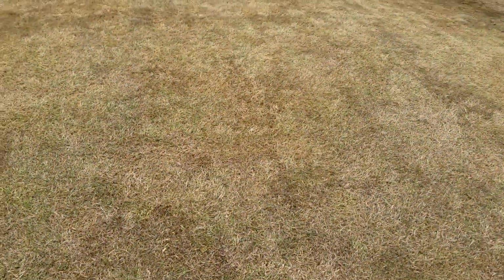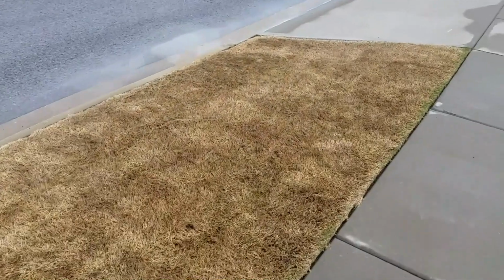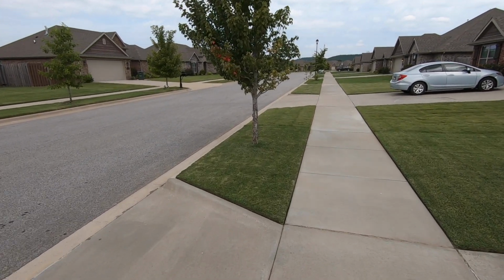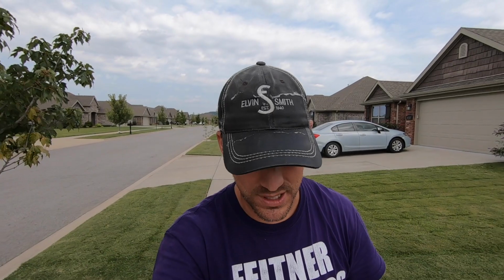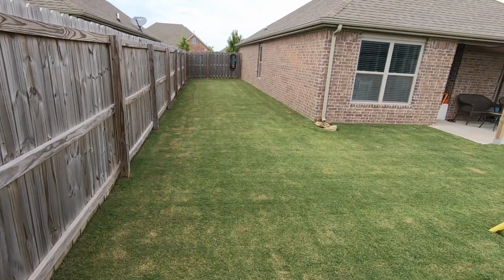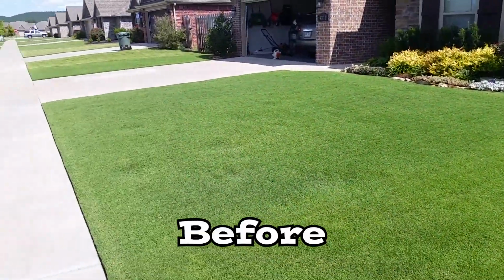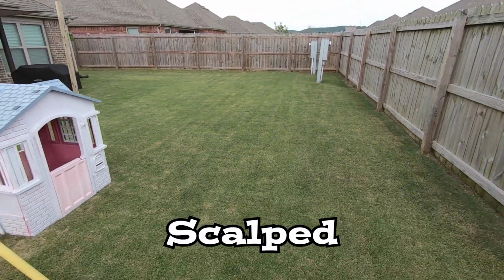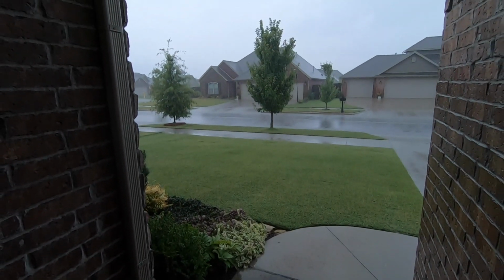3 Reasons for Scalping Bermudagrass // HOC Reset for Thick, Green Lawn // Bermuda Lawn Care Tips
I explain 3 reasons why you should scalp your bermudagrass throughout the lawn season. Although it may not be common for some grass types, scalping is a regular part of lawn care for bermuda turf. It's something you should do if you want a thick, green, lush lawn. And if you haven't done so already this summer, you might want to consider a height of cut (HOC) reset. We'll go over what that is in this video, so I hope you'll tune in.

As promised, here are the other videos mentioned in this one...

This channel's videos share DIY lawn care tips for the average homeowner looking to fix an ugly lawn or maintain a nice one. Whether you're a beginner or experienced, you'll learn ways to have the best yard on the block without spending a lot of money.

I'm a husband and dad who loves his family and his lawn. Gotta care for and manage a budget for both.